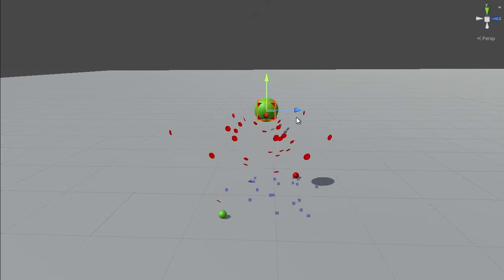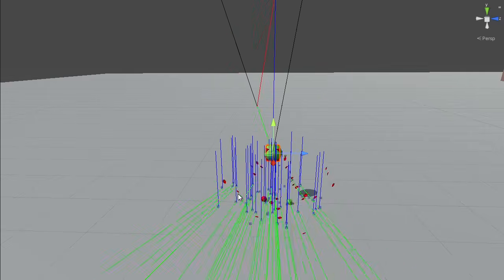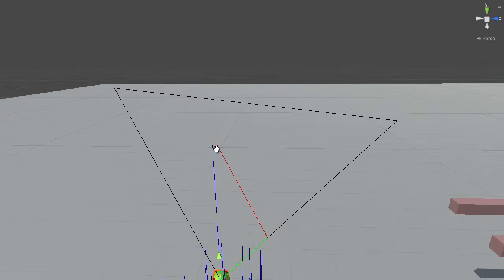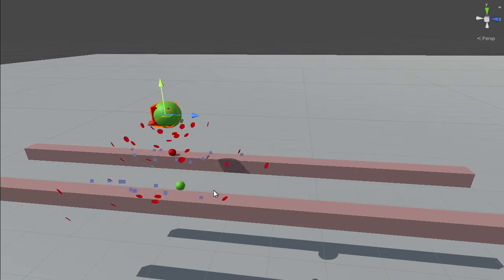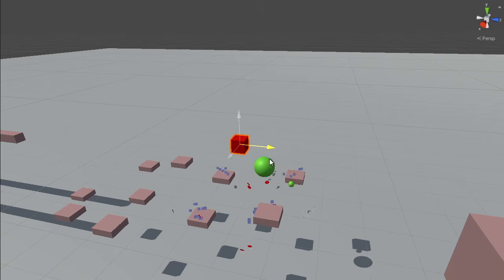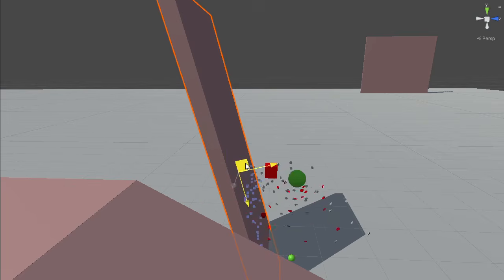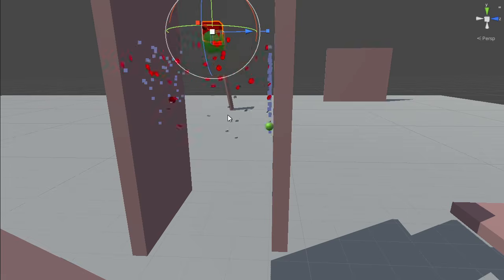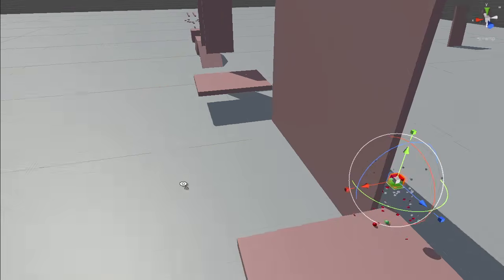Experiment...particle based footing sensor